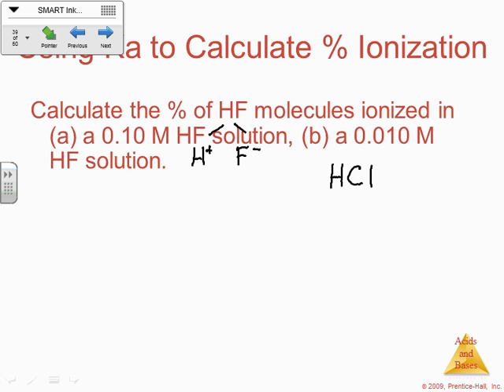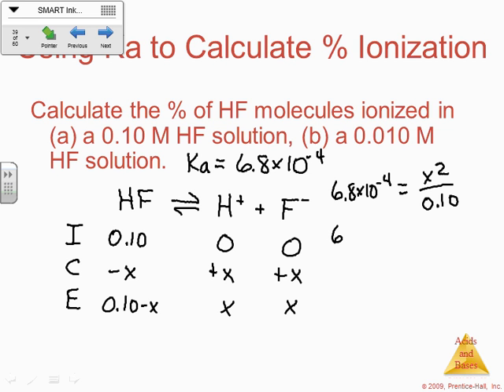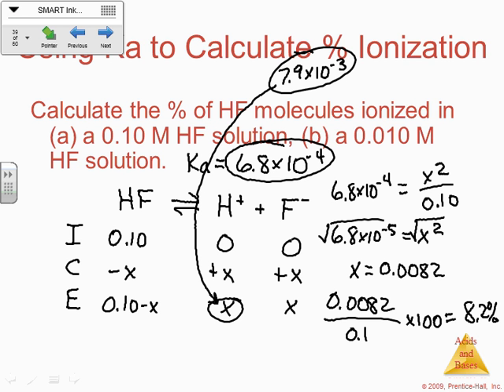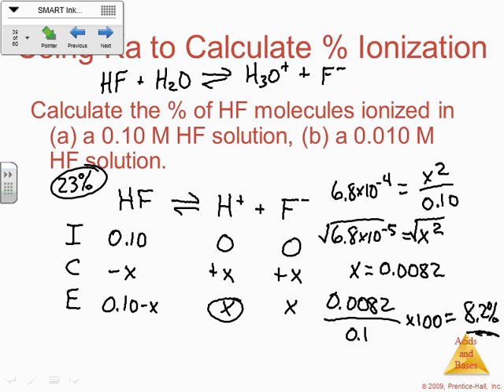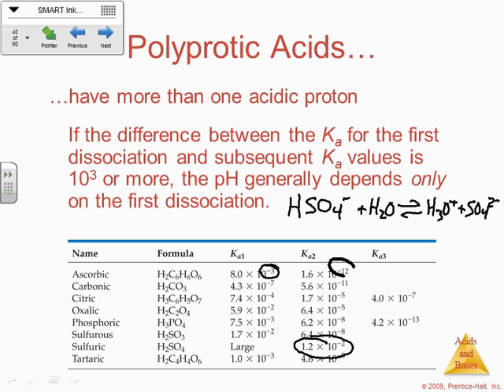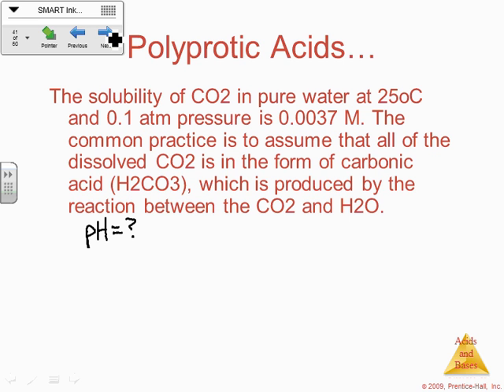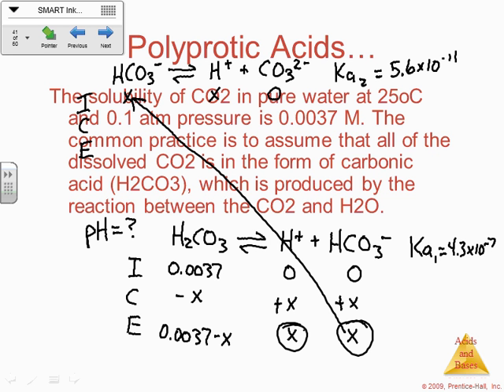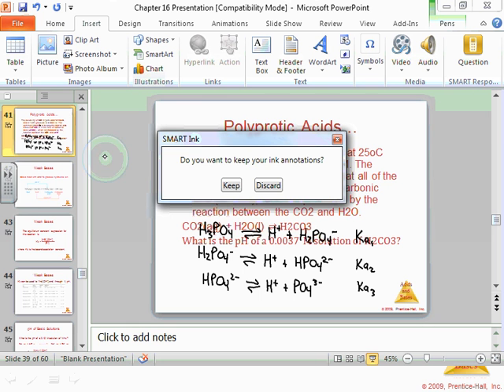Section 16 6 Part 2 Reading Guide Preview